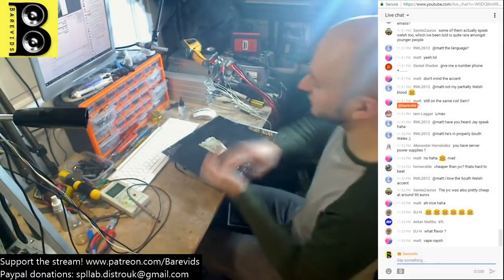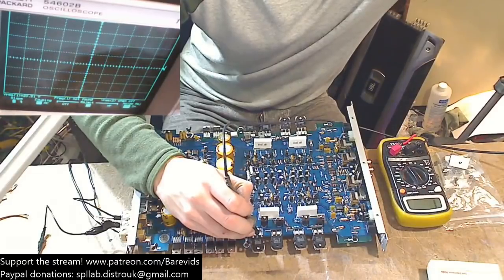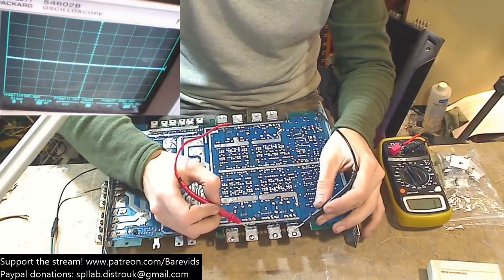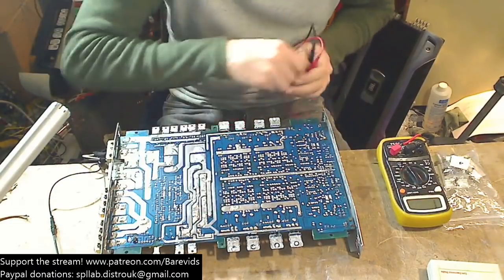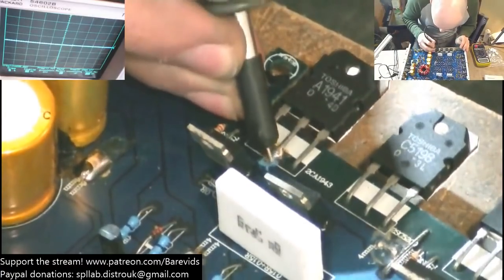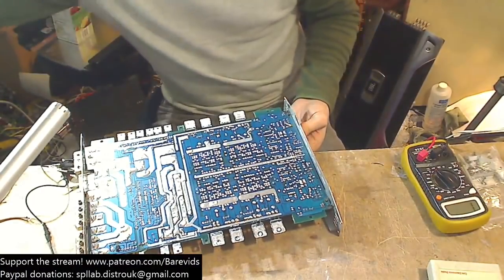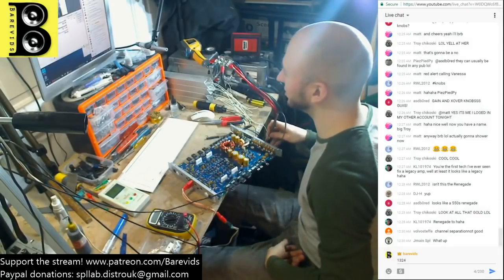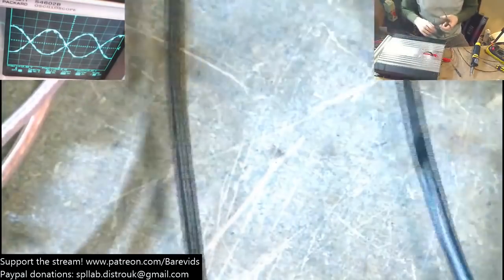Small car amp repair - Renegade 4-channel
Fortunately this had no blown components, but here we show how to locate a bad trace, and issues with switches which make it seem that a channel is blown.